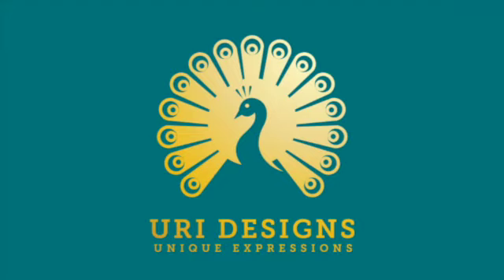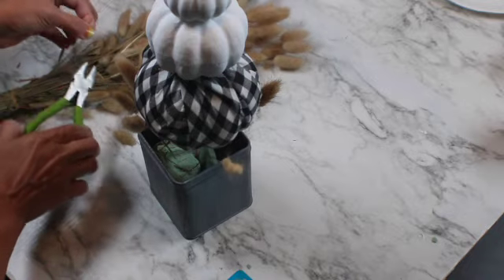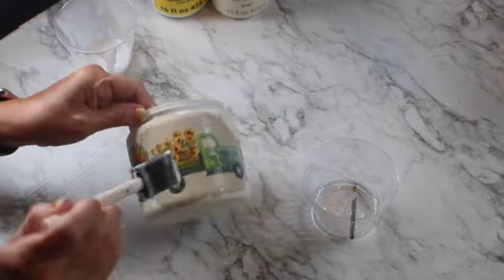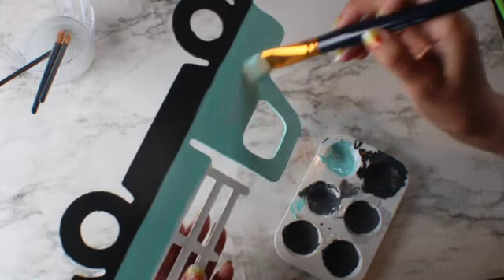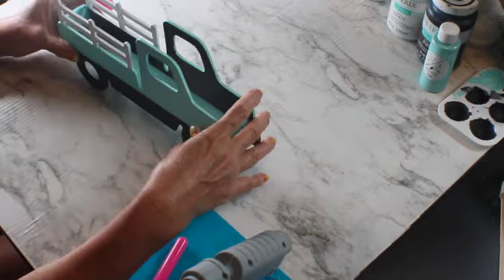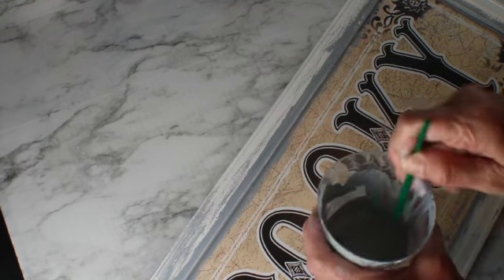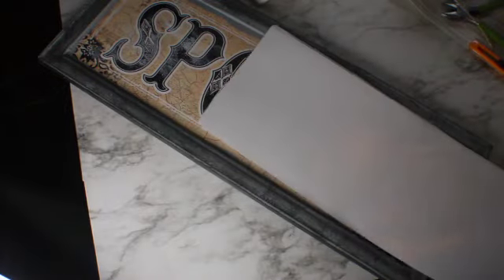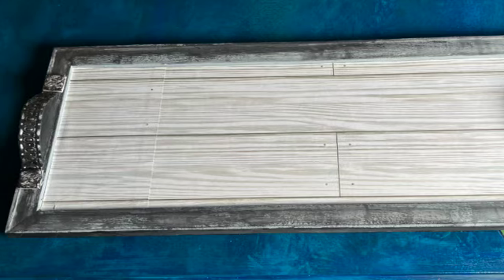Thanksgiving Table Decor DIY On A Budget - Easy DIY Holiday Decor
These DIY Thanksgiving Table Decorations are so much fun to make! I hope I am inspiring you to create something for the holidays. Please let me know if you have any questions.
I hope you will have a beautiful Thanksgiving Day Celebration!